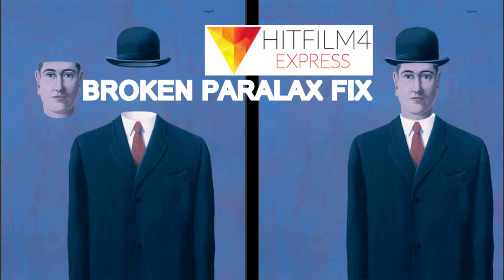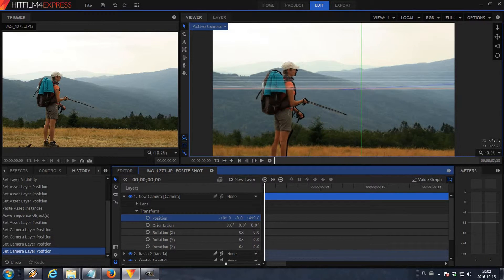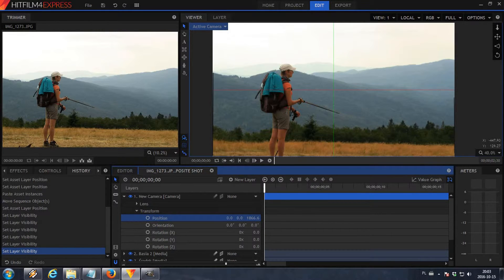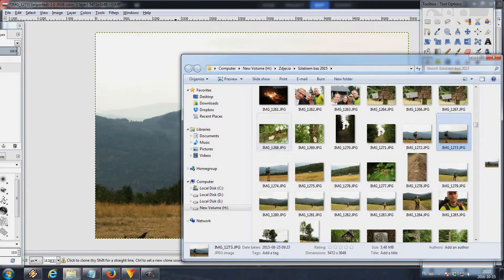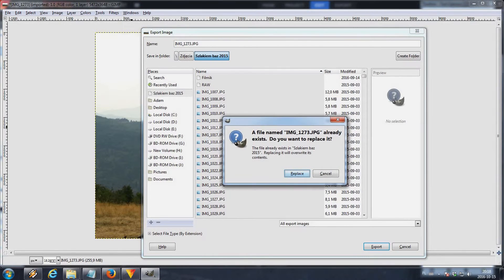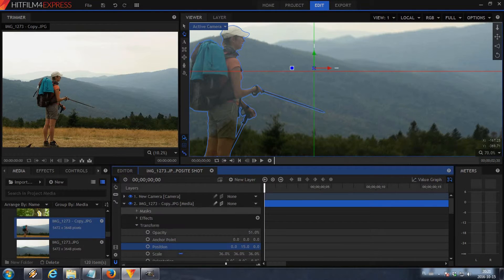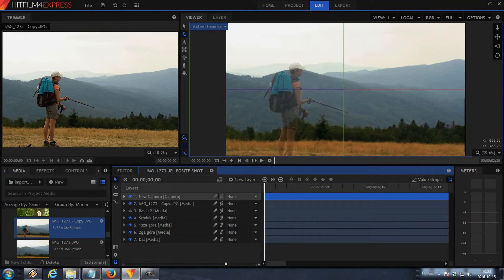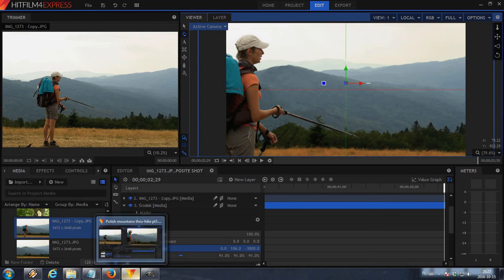Parallax effect with people: how to fix it (Hitfilm 4 Express)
This is just a quick tip on how to get around a composite shot with parallax effect applied but not working correctly due to a person silhouette in the foreground.